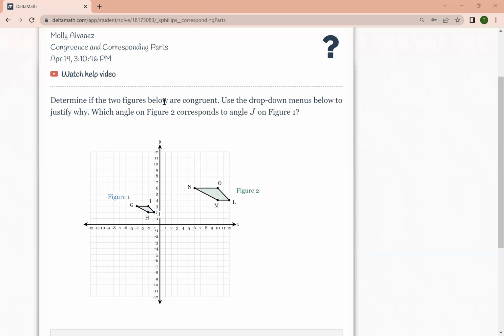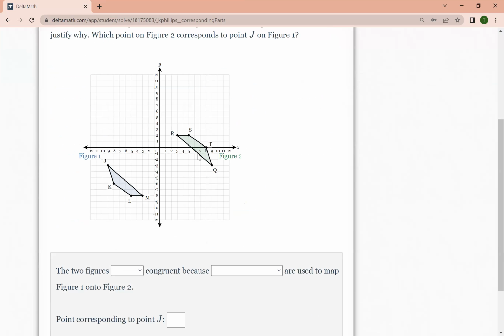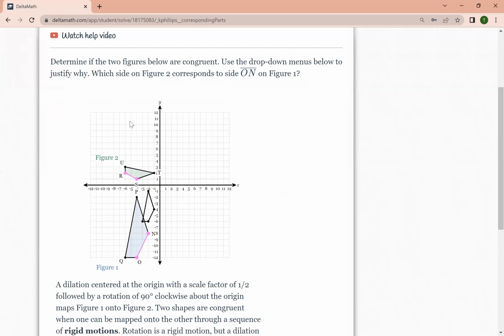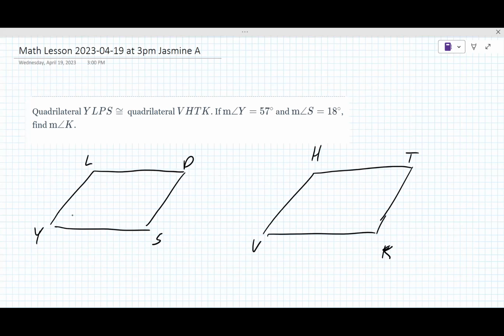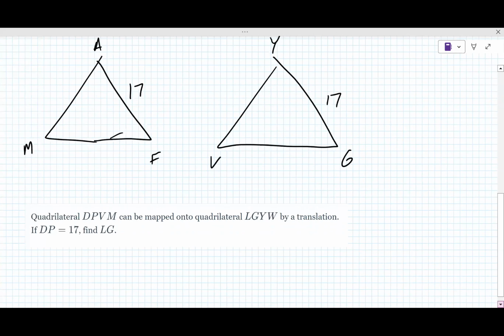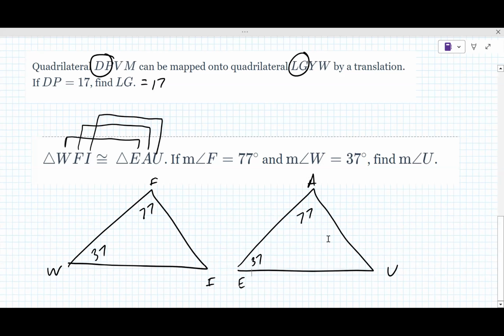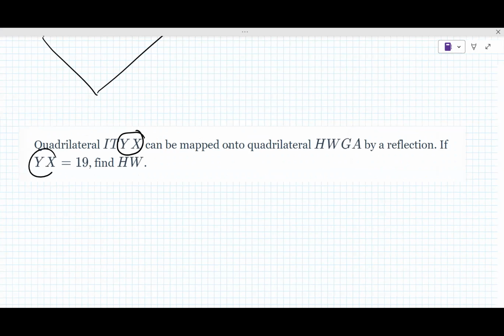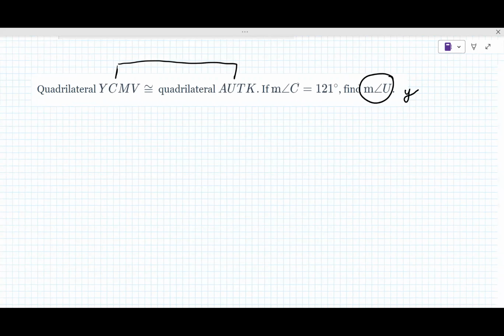High School Geometry Lesson [2023-04-19 at 3pm MST Jasmine A]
This lesson covered topics in Geometry including corresponding parts of congruent triangles angles and sides.